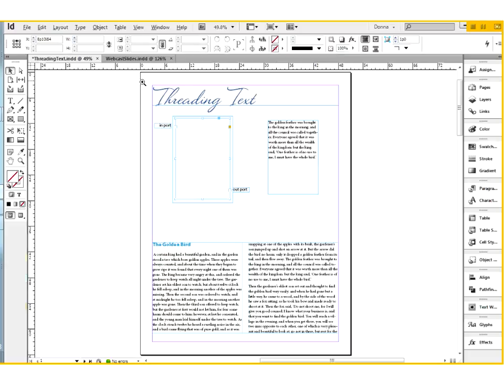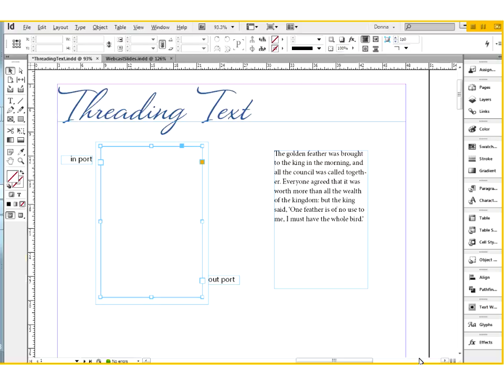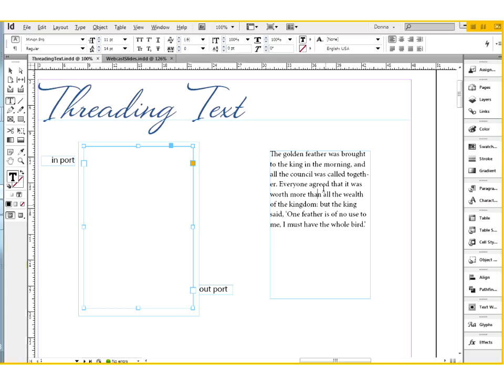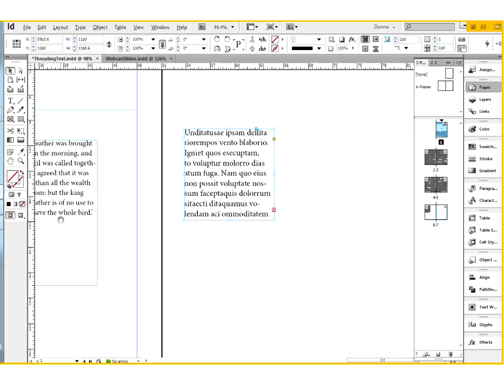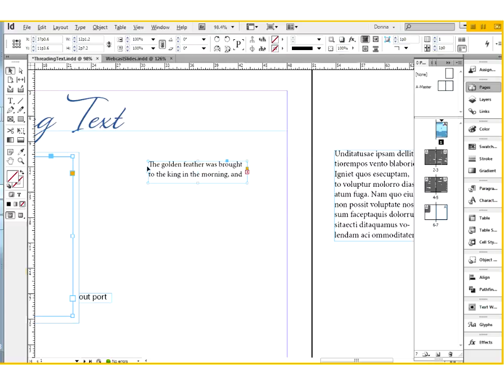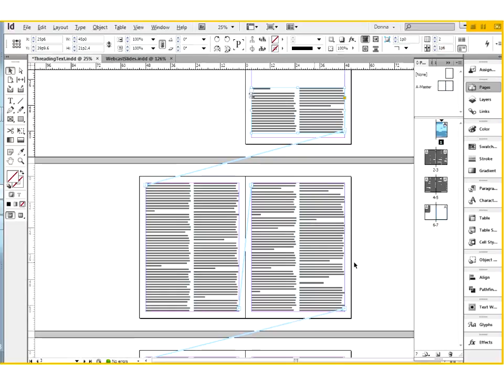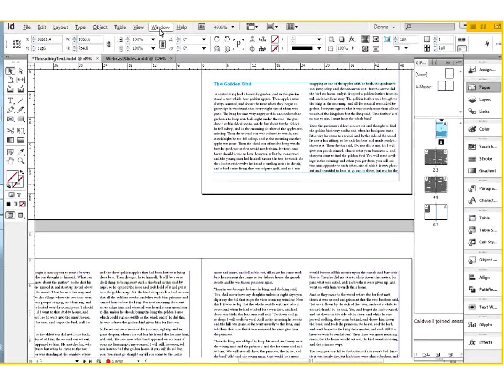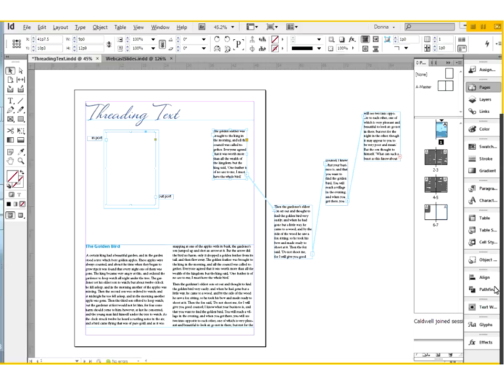Donna Caldwell CS 72 11A Adobe InDesign 1 Threading Basics 04 28 2013